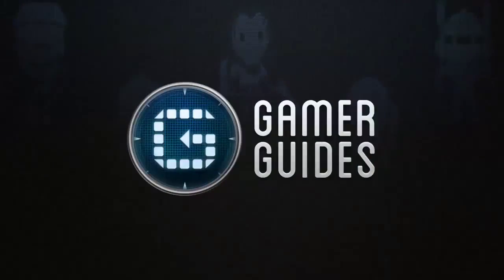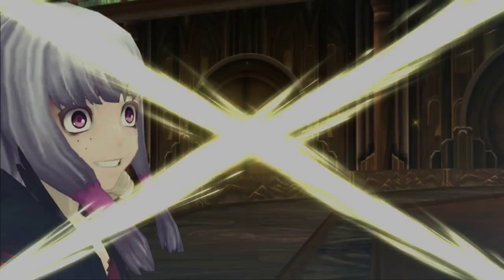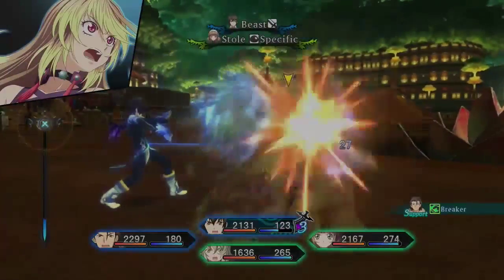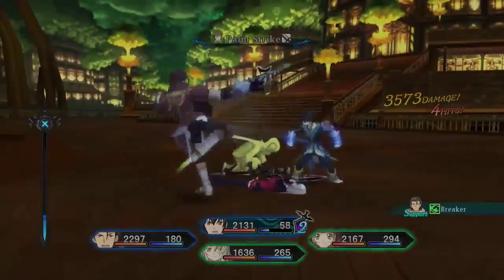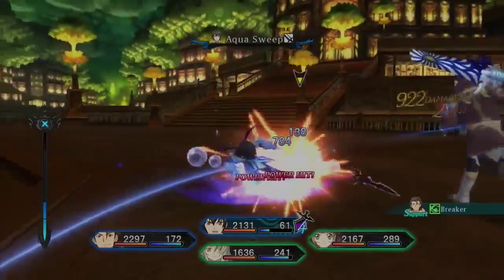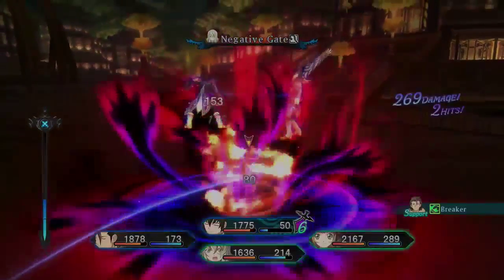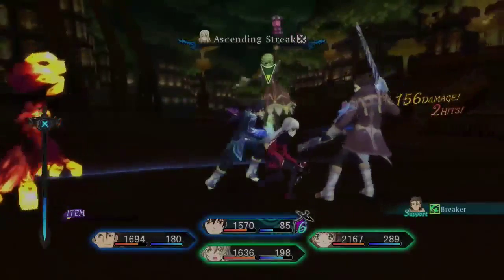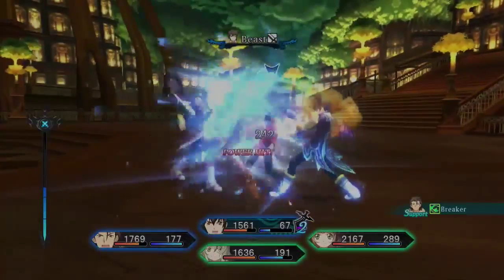Tales of Xillia - Agria Fight